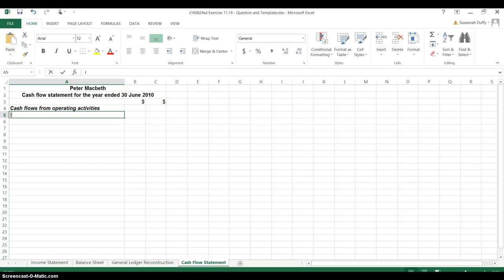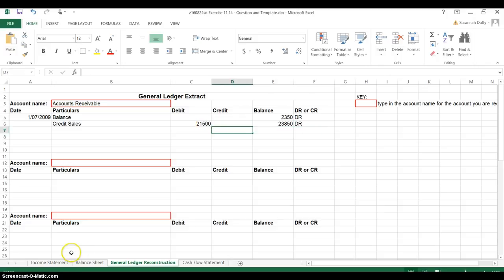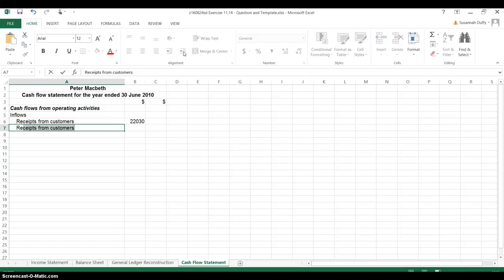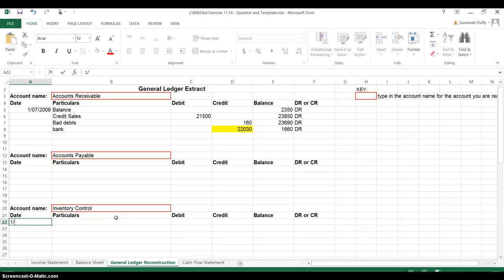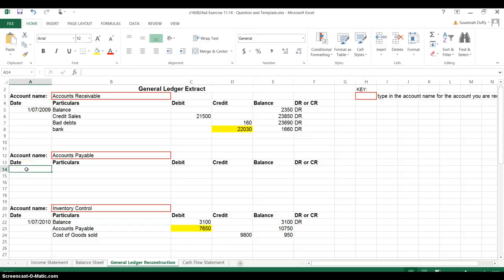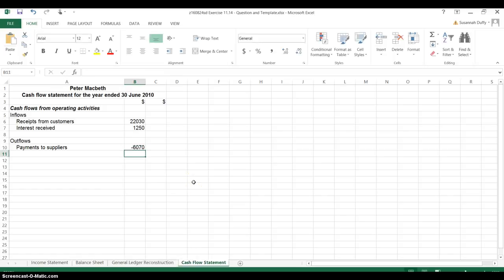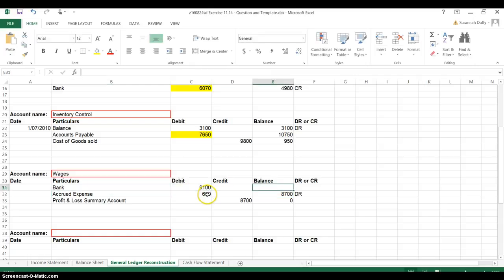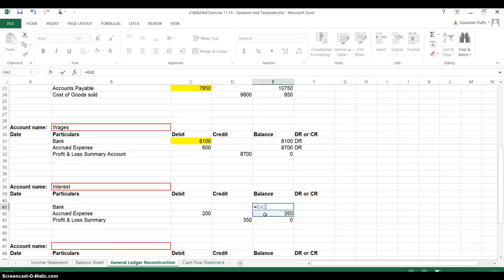How to complete a Cash Flow Statement Ex 11 14 Part A